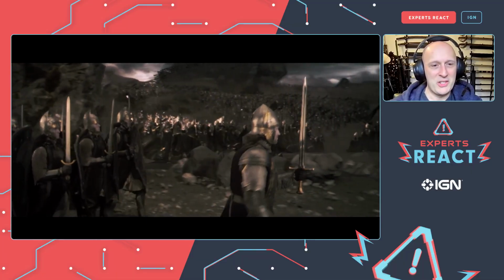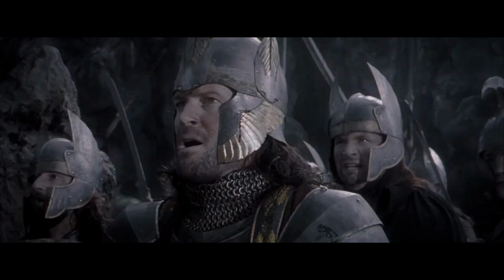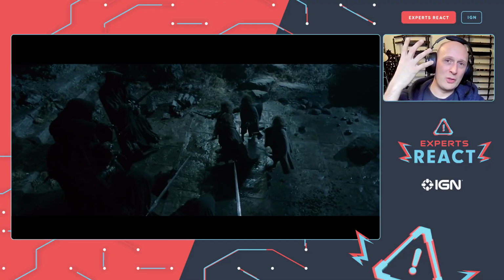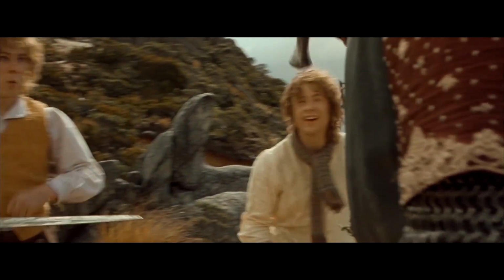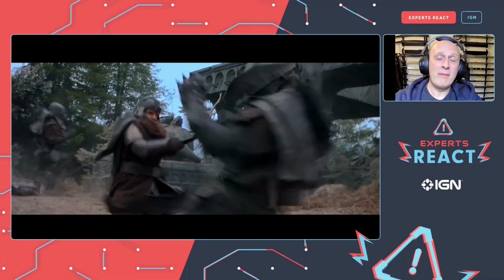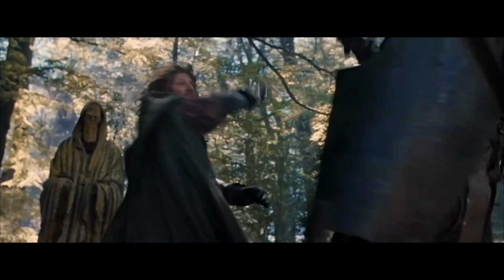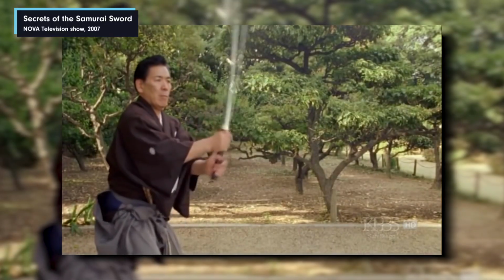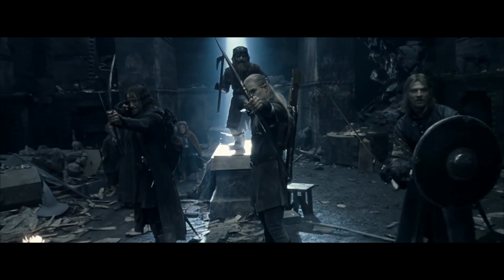Sword Expert Reacts To The Lord of the Rings: The Fellowship of the Ring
Watch a sword expert react to The Lord of the Rings: The Fellowship of the Ring. How realistic are the LotR fights? We got sword expert Matt Easton to look at these Lord of the Rings battles and break down these sword fights as he shares his Fellowship of the Ring reaction! Matt shares his sword-fighting expert opinion on how realistic Aragorn and his fighting style is, Legolas and his love for using arrows to stab, and so much more.

From the opening Fellowship of the Ring scene featuring the Battle of Dagorlad, to Aragorn vs the Nazgul at Weathertop, and more, Matt breaks down these exciting Peter Jackson fight scenes! In this detailed The Lord of the Rings reaction video, prepare to learn all about realism in The Lord of the Rings, and whether Tolkien's fantasy duels are as true to life as a real sword fight.

Matt Easton is a Historical European Martial Artist (HEMA), Antique Arms Dealer, and owner of the fencing club Schola Gladiatoria.

00:00 - Intro
00:33 - Battle of Dagorlad
07:01 - Weathertop Ambush
11:16 - Training With Boromir
13:30 - Skirmish at Amon Hen
25:30 - Final Thoughts